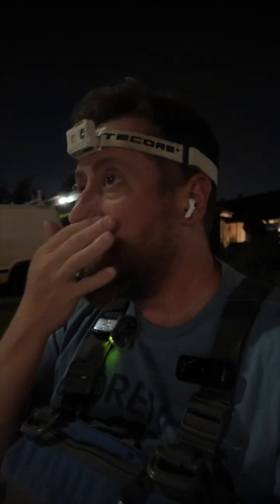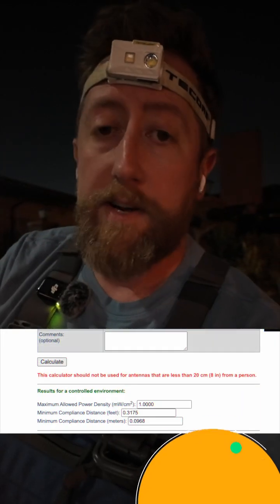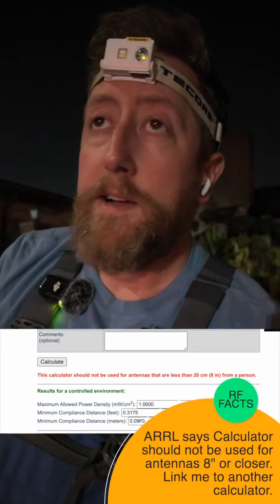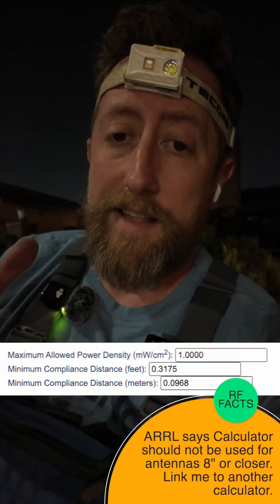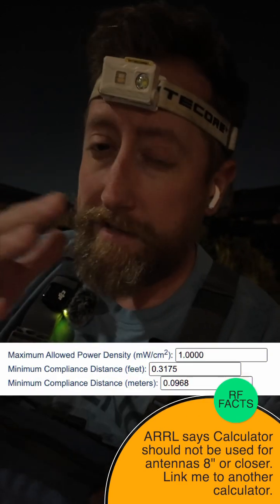CAATail Antenna RF Exposure??!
Worried about a wearable antenna but not holding a handheld?  Why?